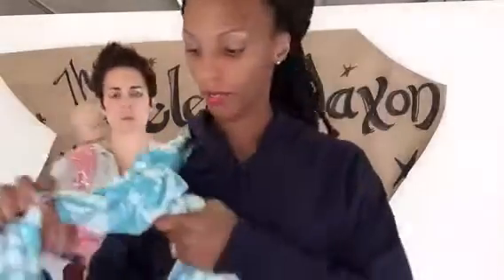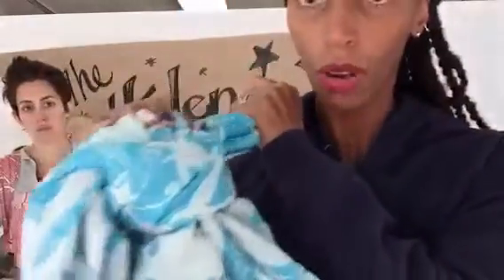The Helen & Jaxon Show, featuring wraps by Pavo Textiles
Wraps featured: Pavo Kith & Kin, Pavo Apogee Port, Pavo Otomi Veronica, Pavo Seastar Vermillion